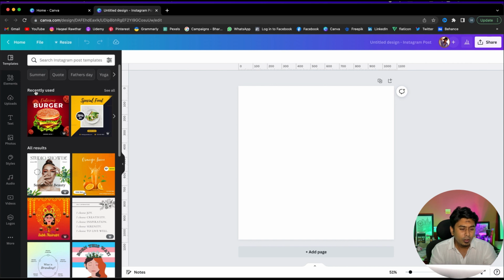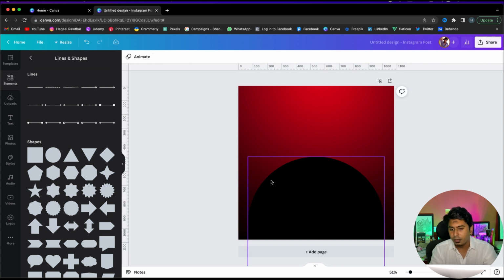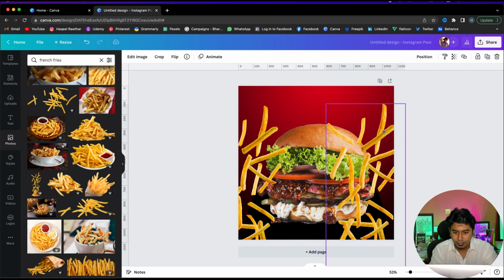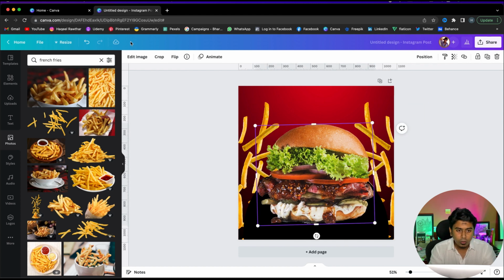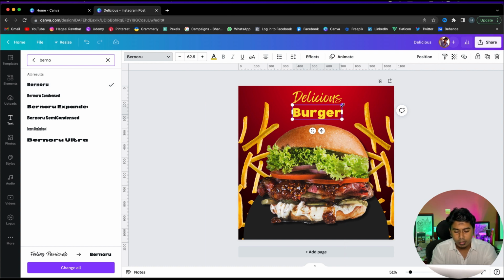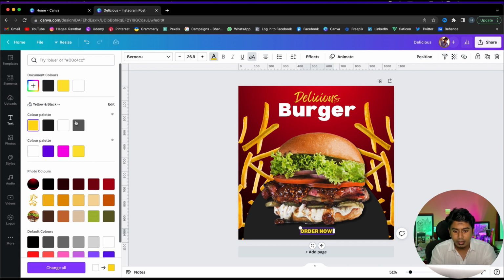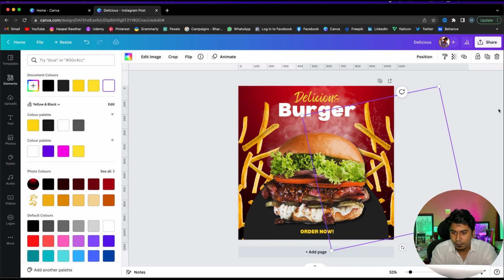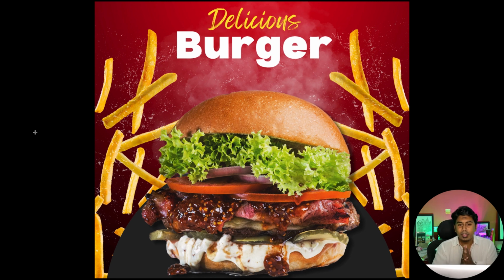Poster Design using Canva [ Canva Tutorial for beginners ] Step by step guide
Hello guys 👋🏼 this is one of the videos from the Canva tutorial for beginners series. We have come up with this idea of designwithme concept. Where if you start the video and start to design along with me, where I'll be teaching you step by step the process and give you time to complete it. and when the video ends you'll be having the poster designed, created all by yourself 🥳

We'll be uploading 3 videos in a week 🤩